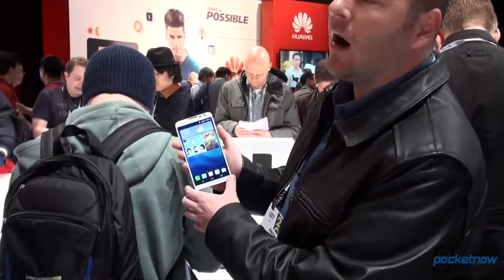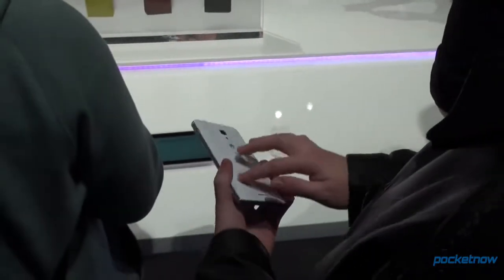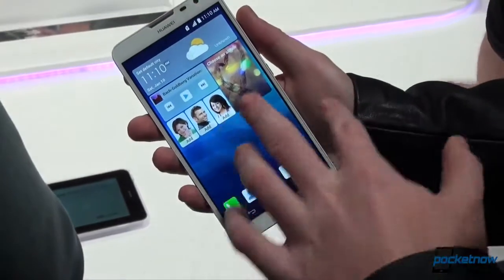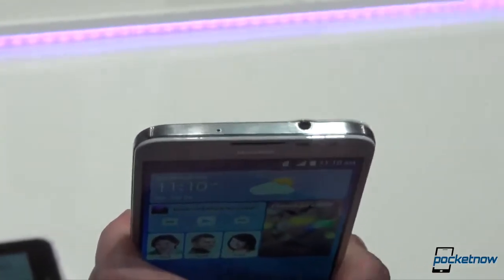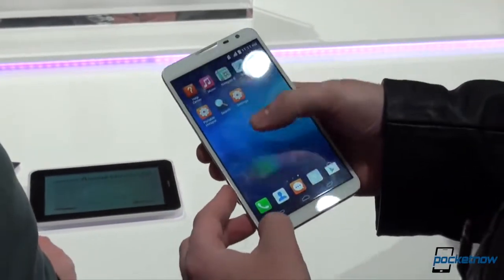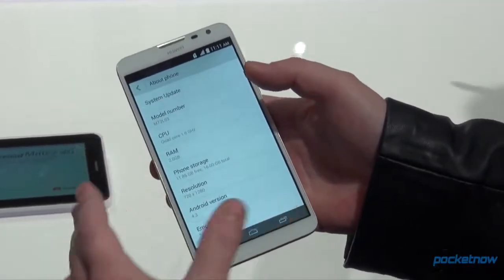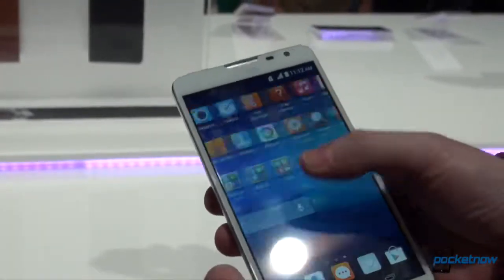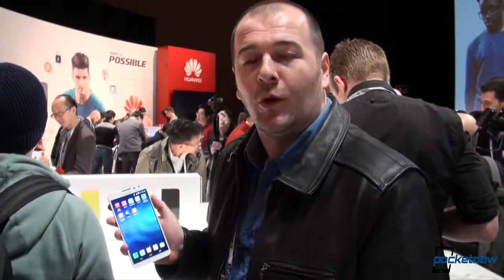Ascend Mate2 4G Hands On